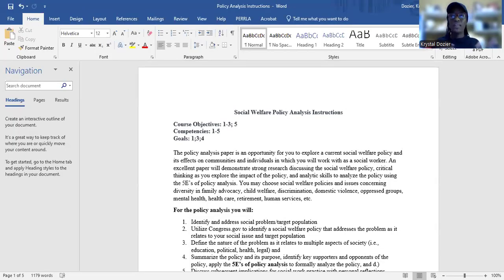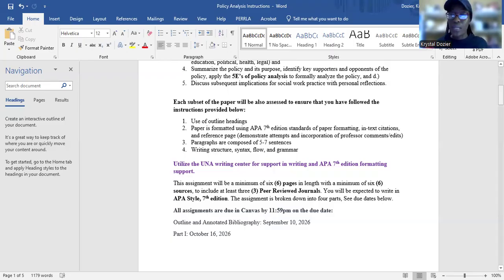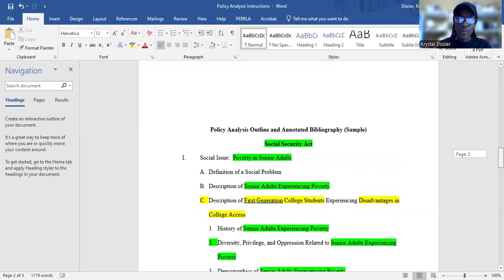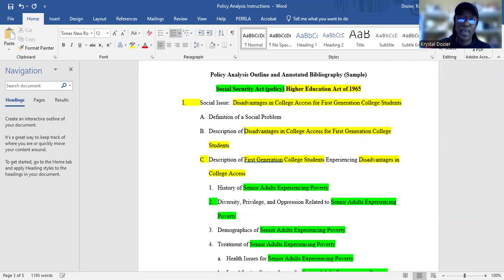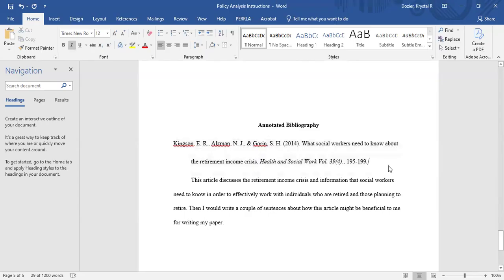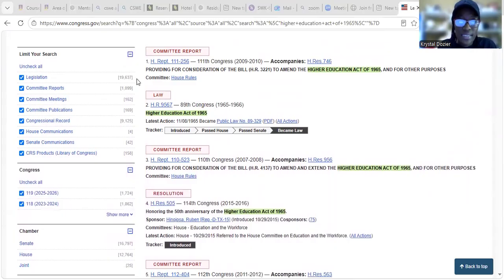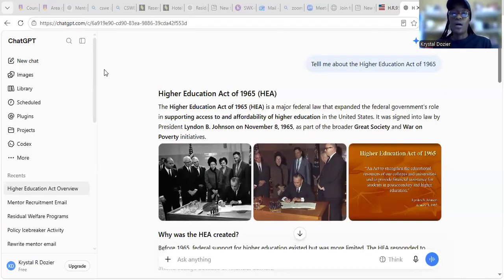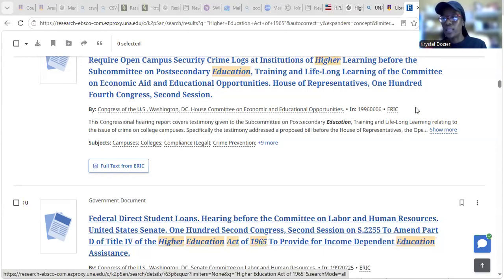Annotated Bibliography and Outline Instructions